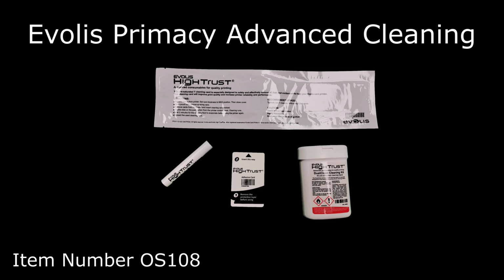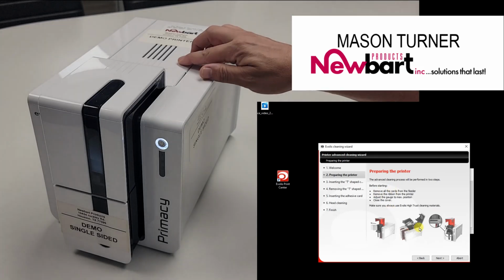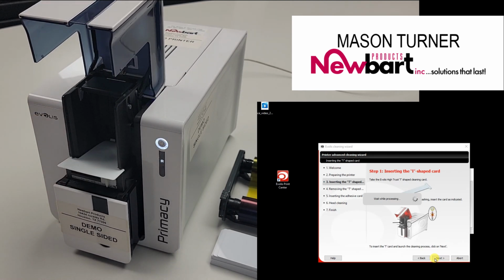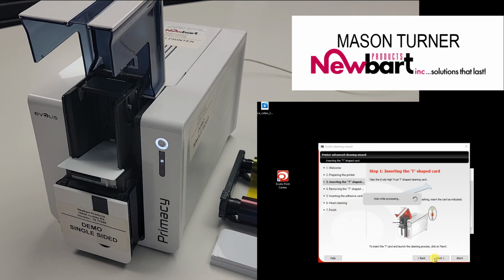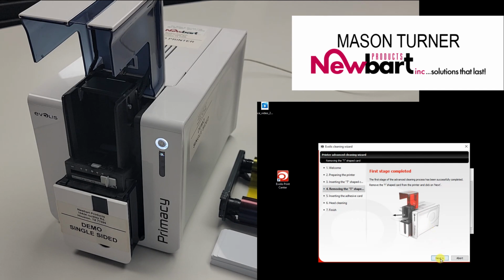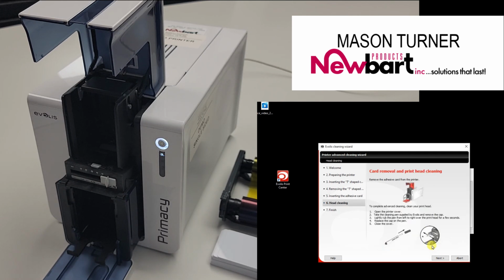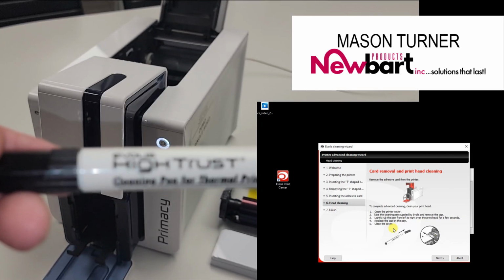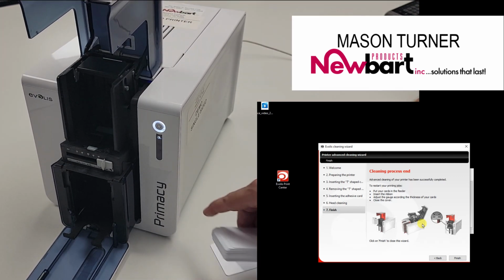Primacy Advanced Cleaning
How to do an advanced Cleaning on Evolis Primacy